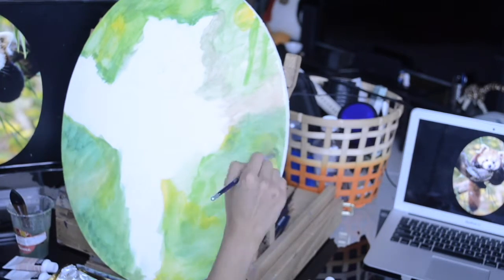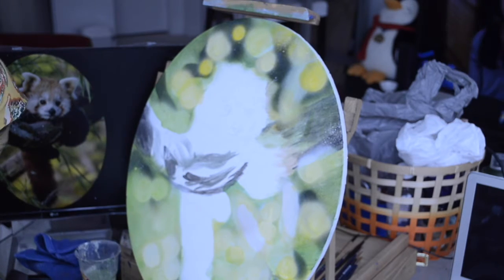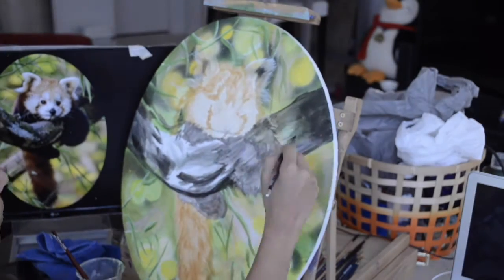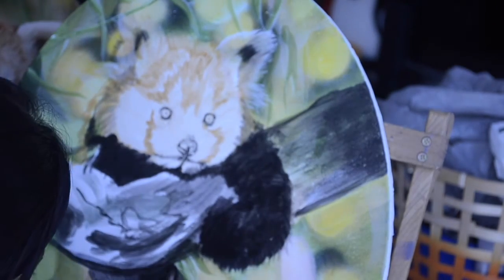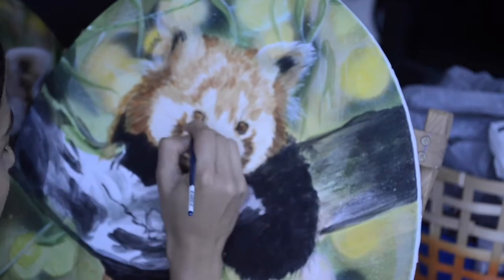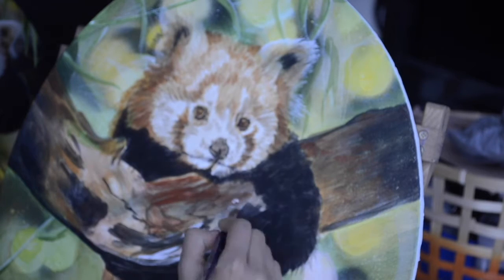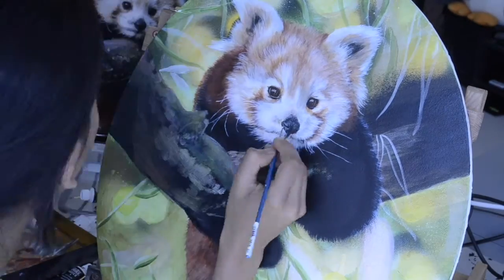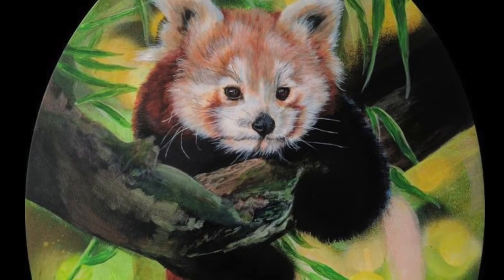Red panda Acrylic Painting Tutorial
Red Panda is my favourite animal and I love painting it. In this tutorial, I have gone through the steps and techniques I use while creating an acrylic painting of a furry animal.
The brushes I have use are filbert, liner, mop brush, round brushes and a fur brush.
I have used Liquitex basics spray paints and acrylic paints.
I took lil more than 4 hours to finish this piece.
The artist I follow are